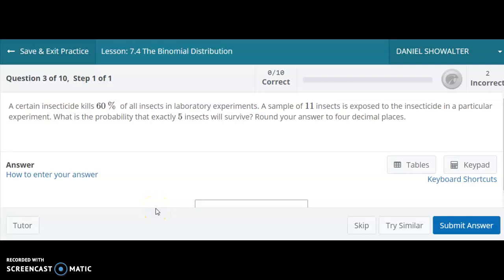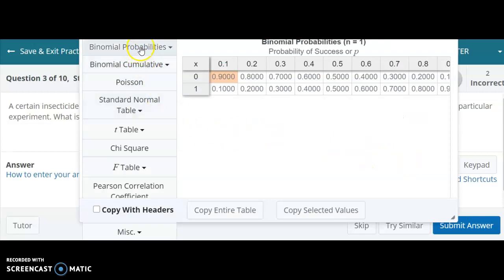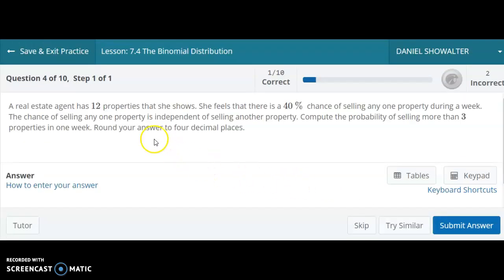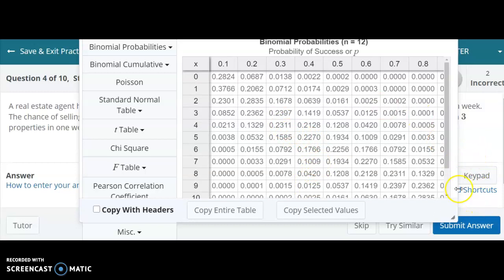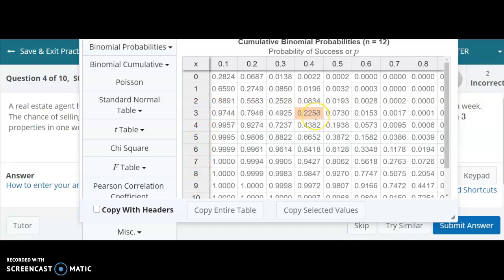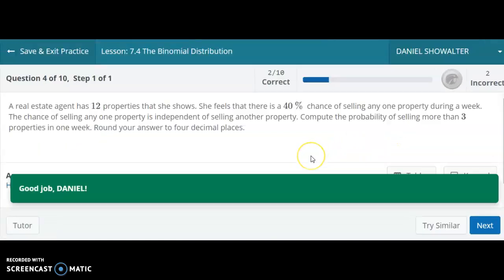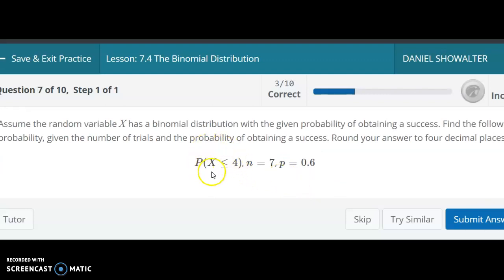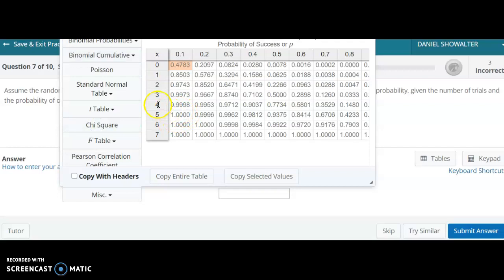Binomial Distribution Problems